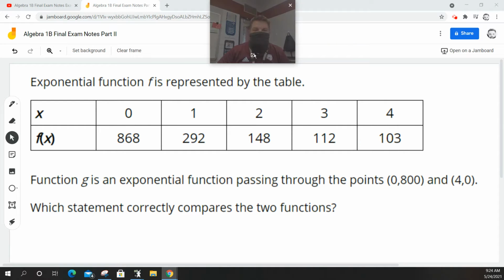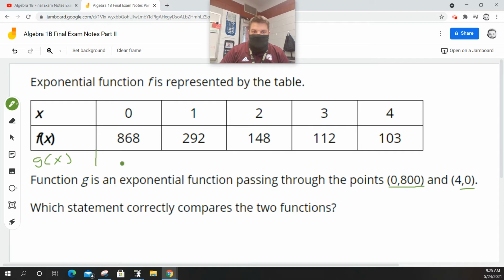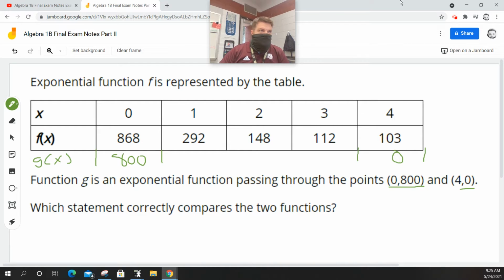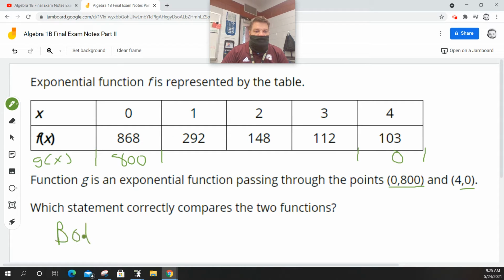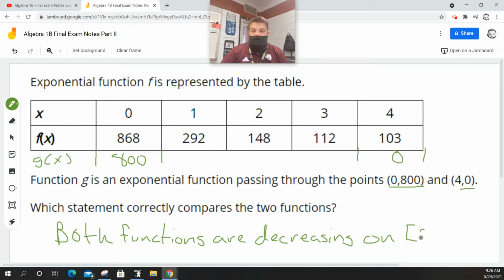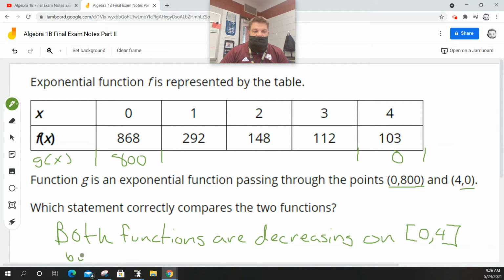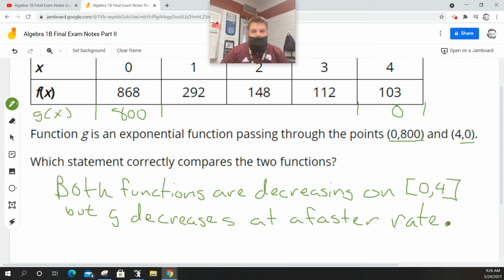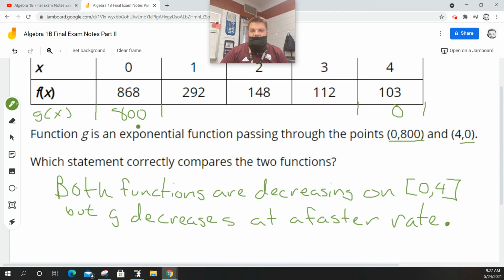Algebra 1B Final Exam Notes Examples 34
Tom Adams explains how to compare exponential functions with regard increasing / decreasing rates of change both graphically and in a table of values. Purchase a TI-84 CE Calculator: